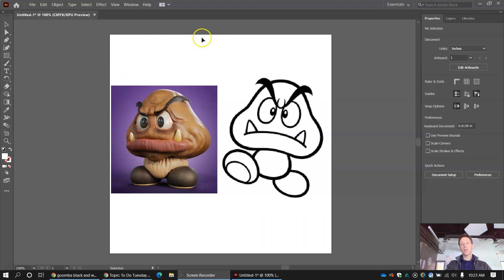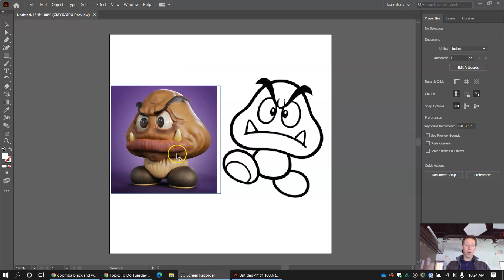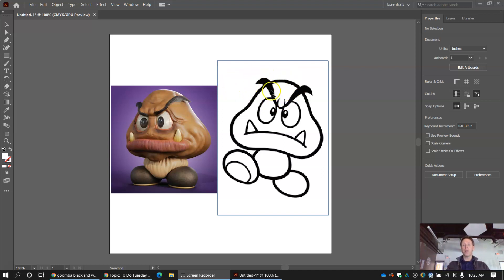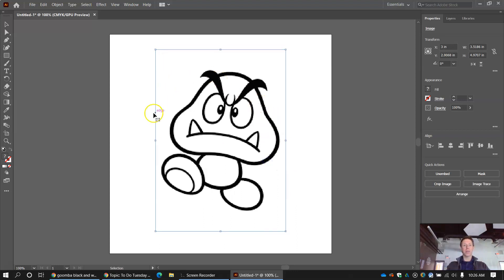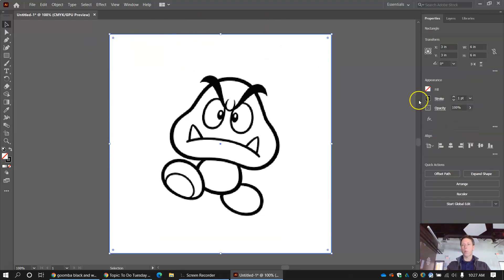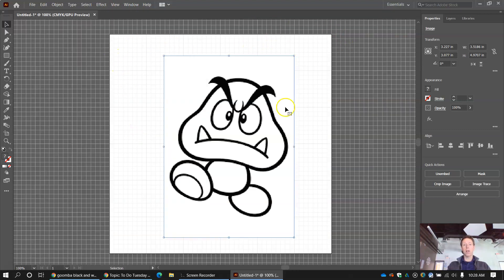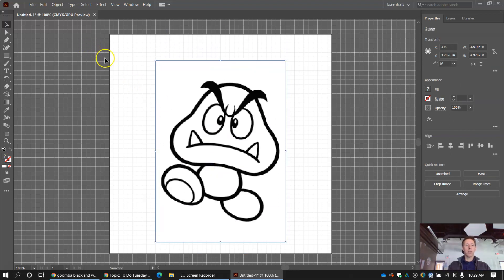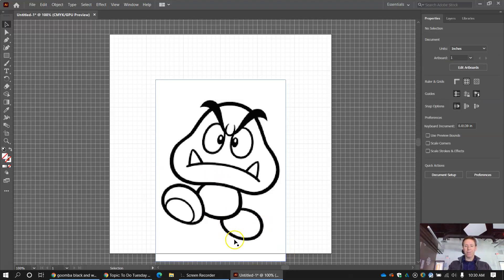Adobe Illustrator: Cutting/Etching Plexi (Infinity Mirror Project)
This lesson shows what to do when you are cutting or etching plexiglass.